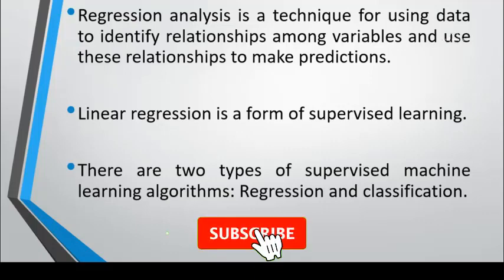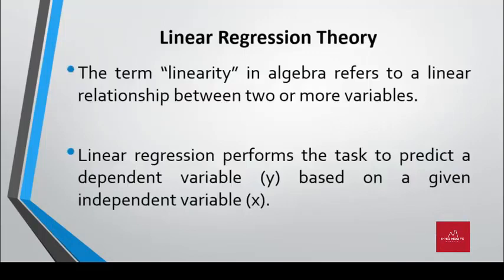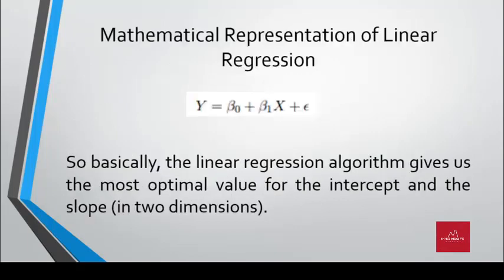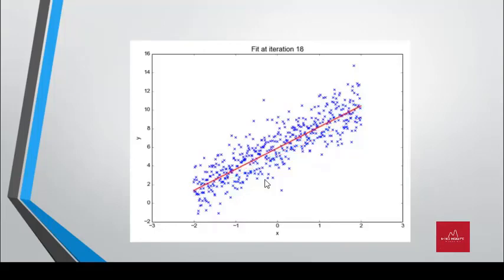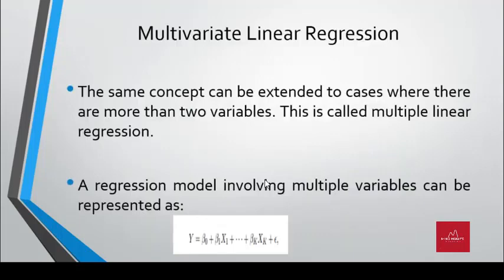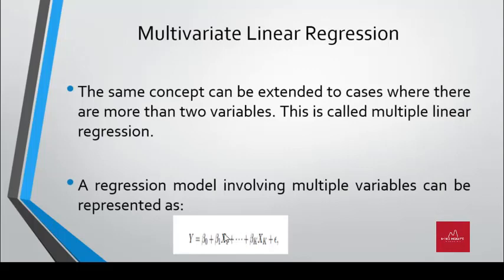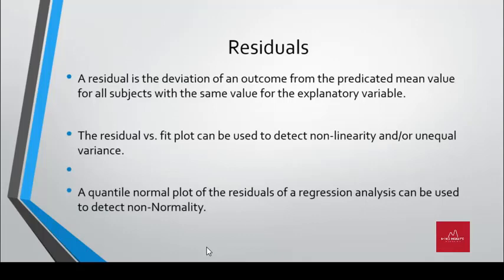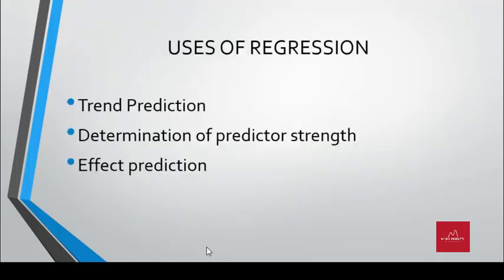The Theory of Linear Regression Machine Learning Algorithm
This video explains the theory of Linear Regression Machine Learning algorithm